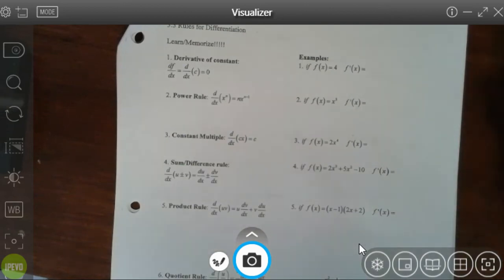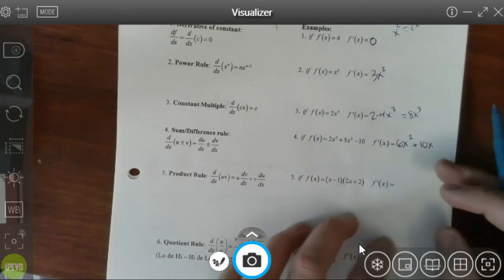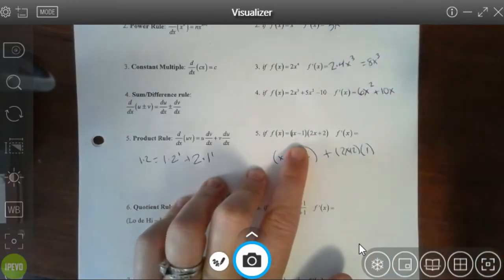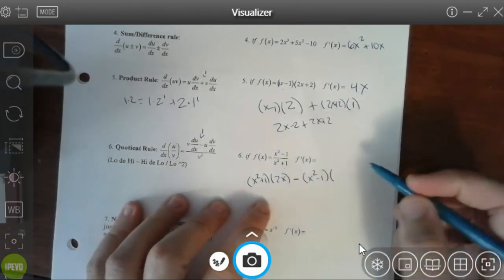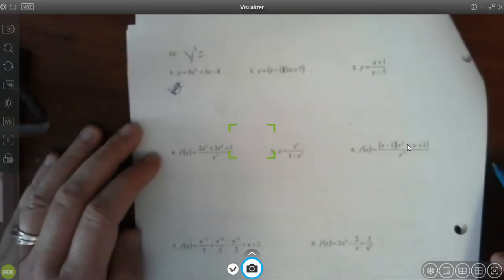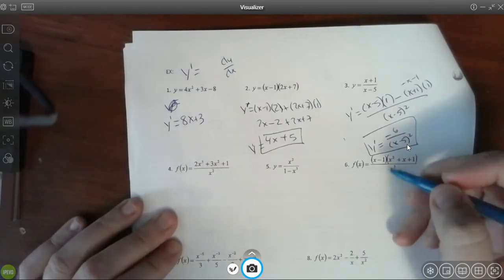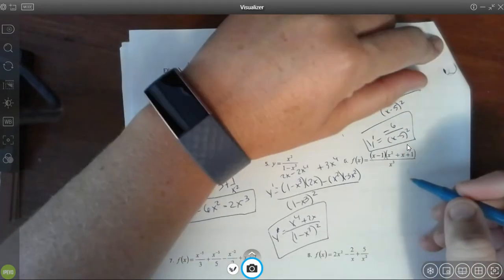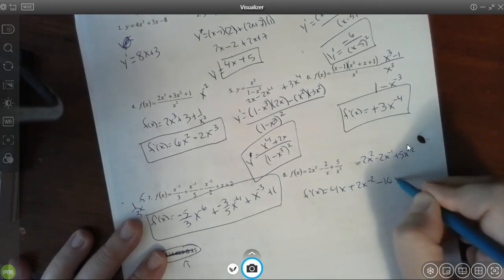AP notes 3.3